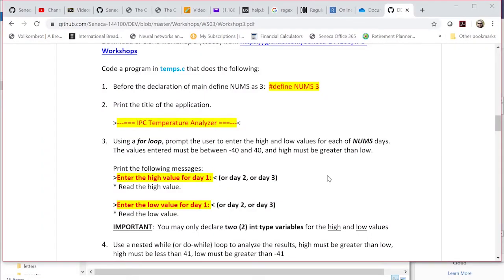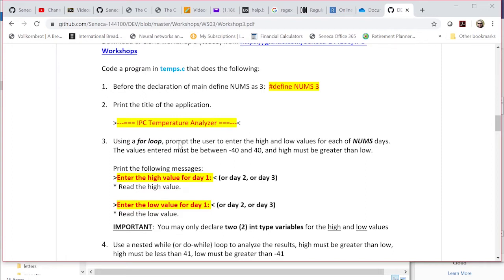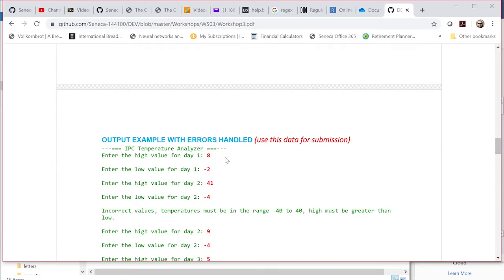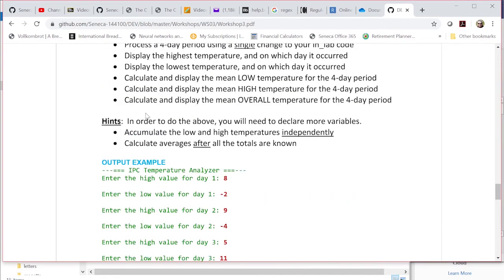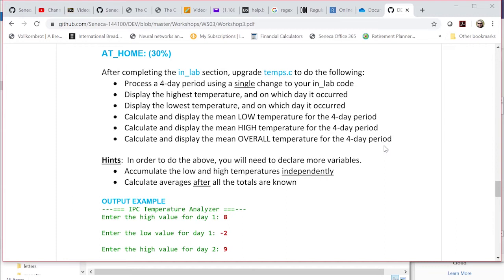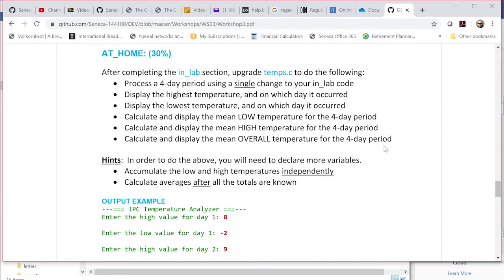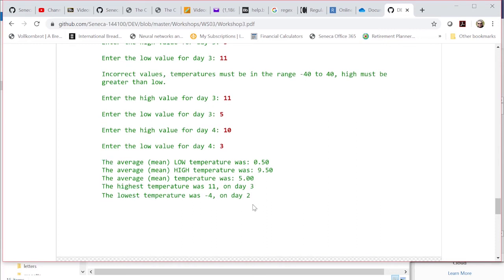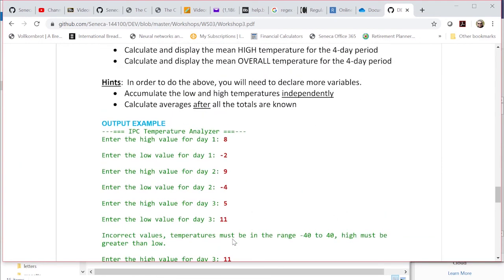w3 IPC intro ws3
Introduction to workshop 3.